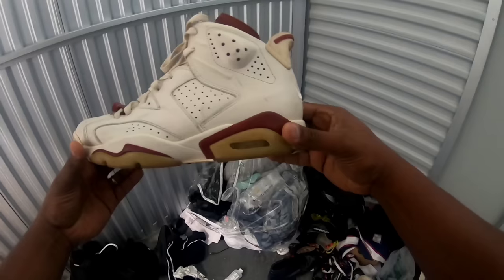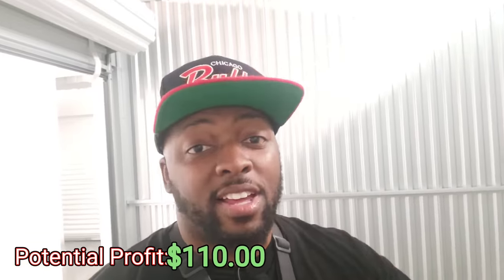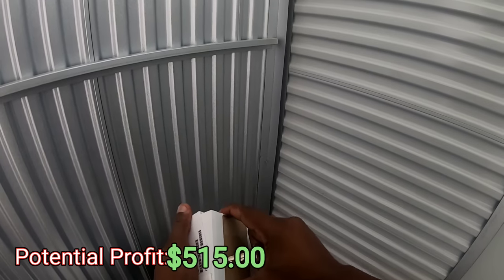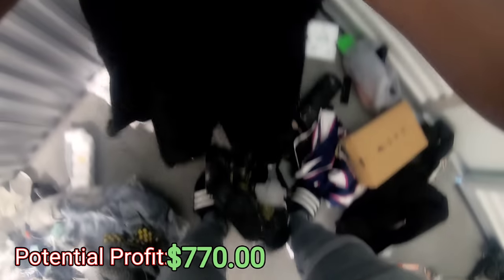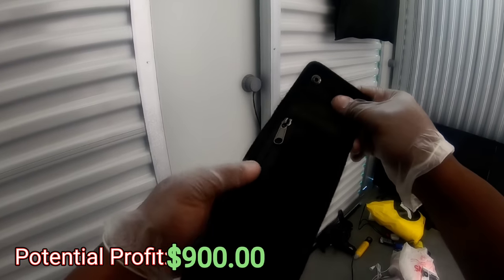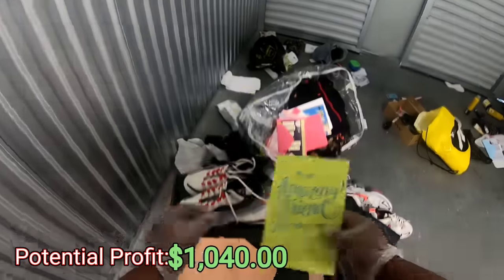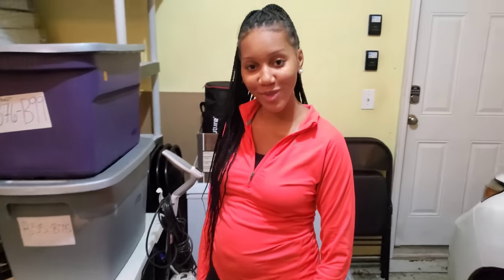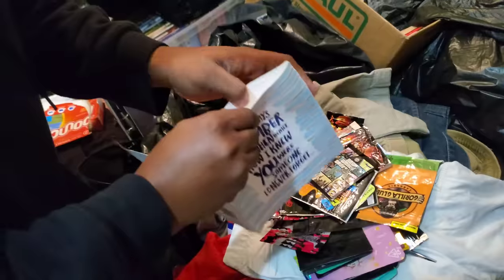Drug Dealers Safe Found in Abandoned Storage Unit Locker!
We bought an abandoned drug dealers storage unit and found many designer, luxury and expensive items in this unit!

Sign up for Whatnot and receive $10 to go toward your first purchase (if you don't have an account already

Sign up to become a seller on Whatnot here: theatlflipper thinks you'll be a great addition to our seller community. Apply to sell today!

If you would like to support our Youtube channel, here's how you can do it 👇